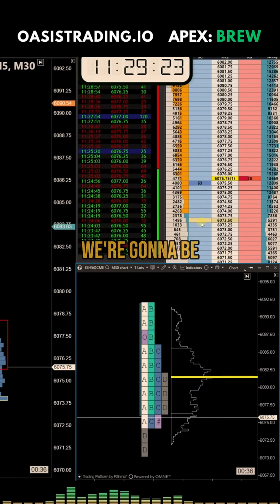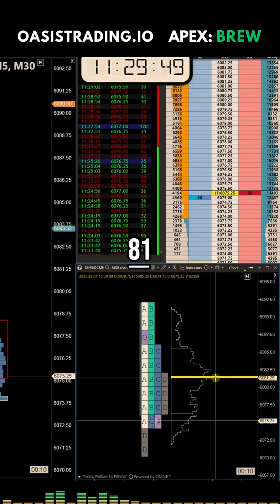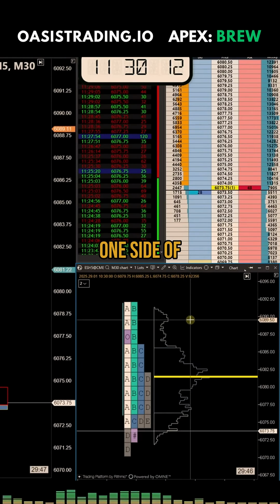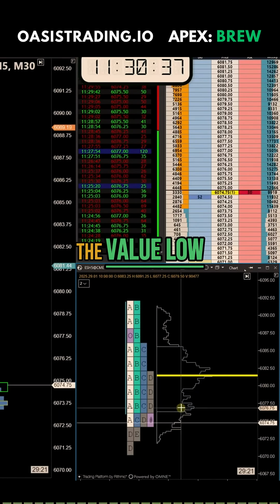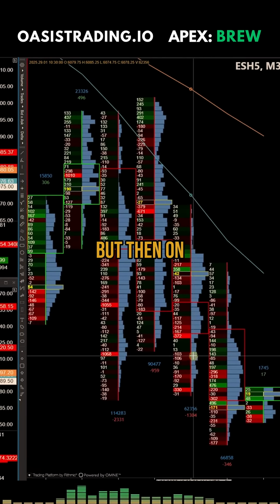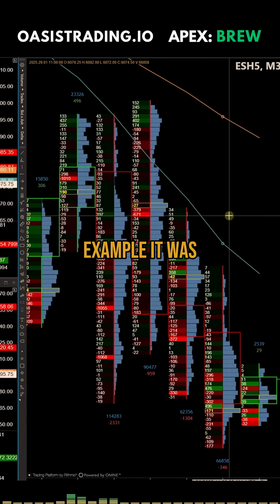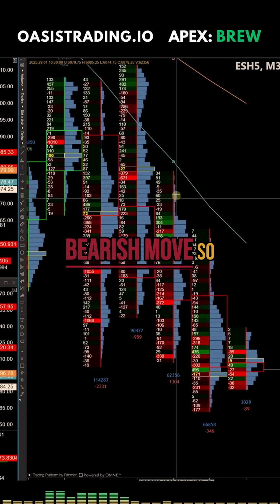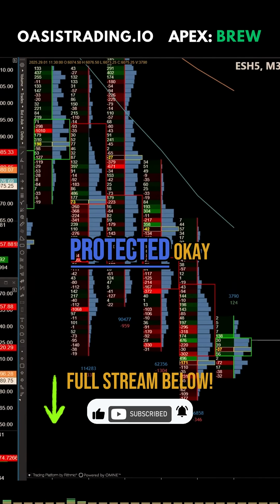D Shape Balanced Volume Profile and Failures to Rotate.